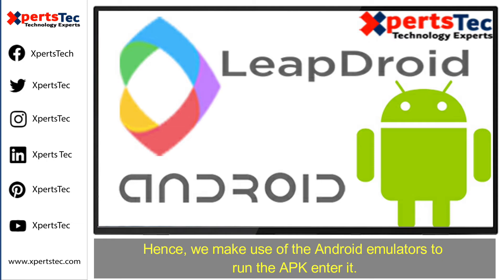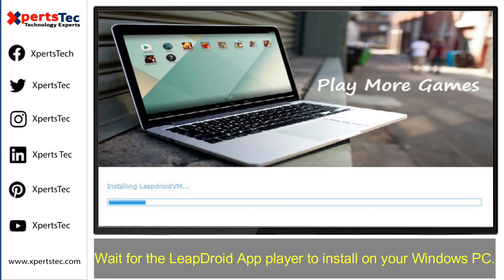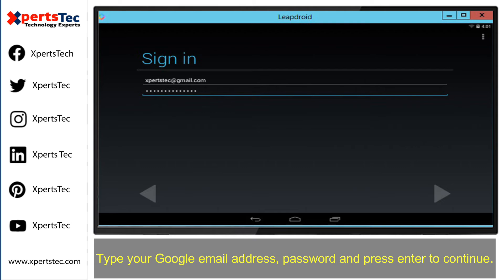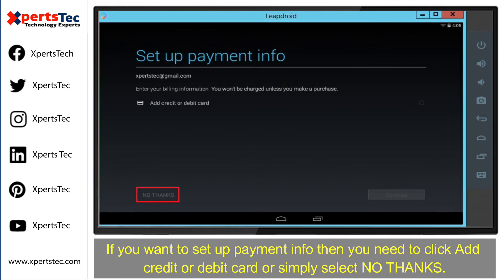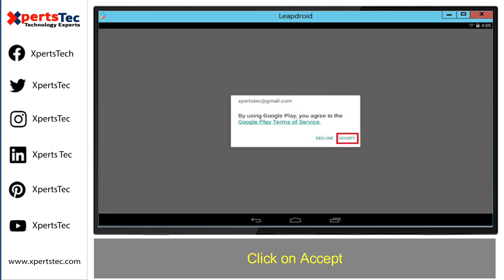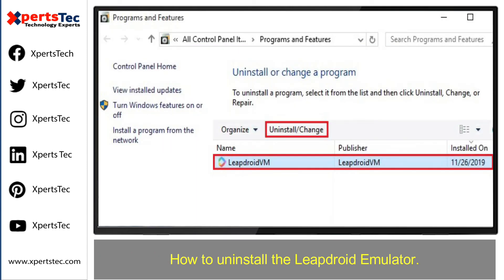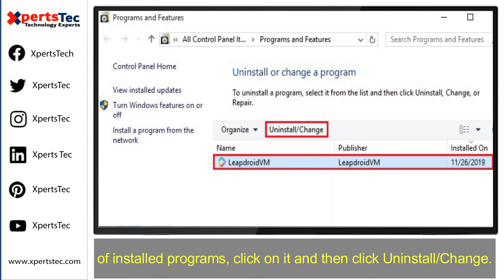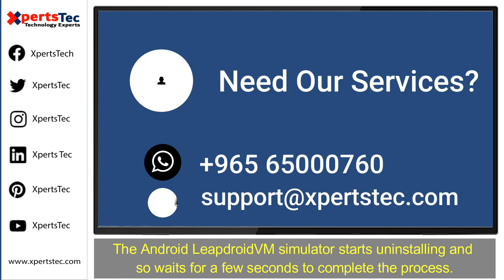How to Install Leapdroid Android Emulator on Windows PC